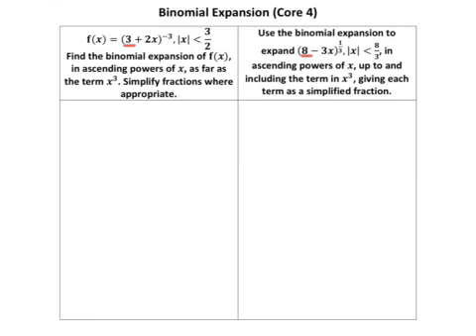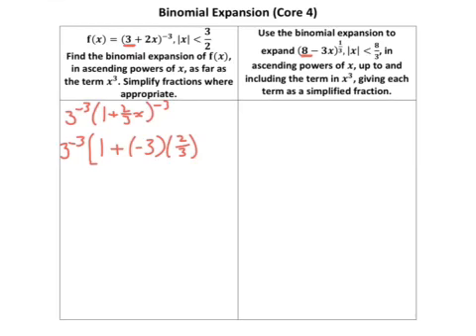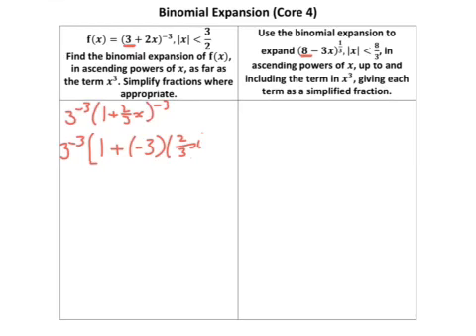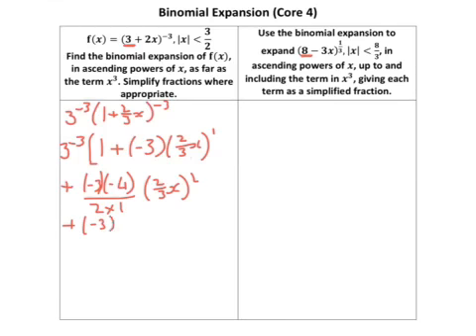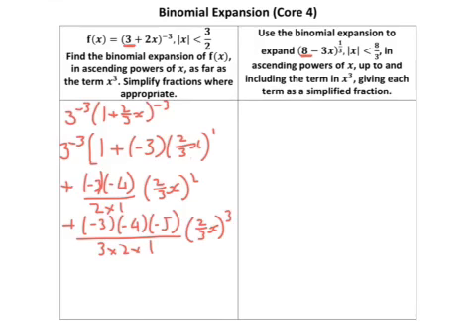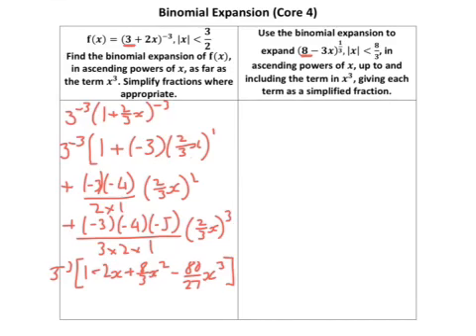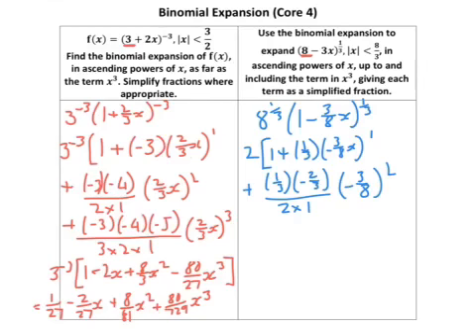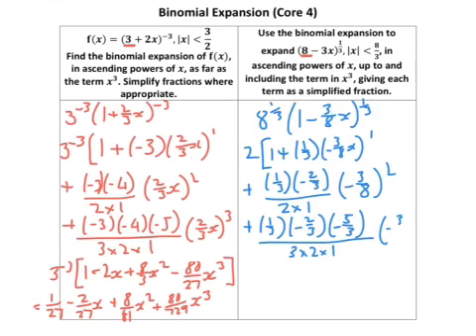Core 4 - Binomial Expansion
Two questions with commentary; one with negative powers and one with fractional.